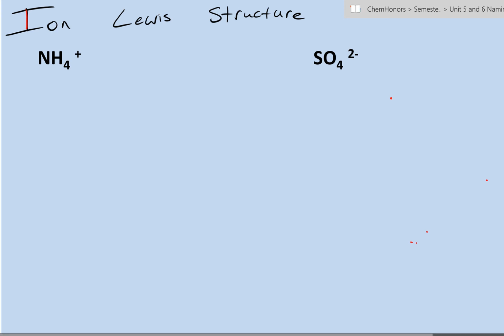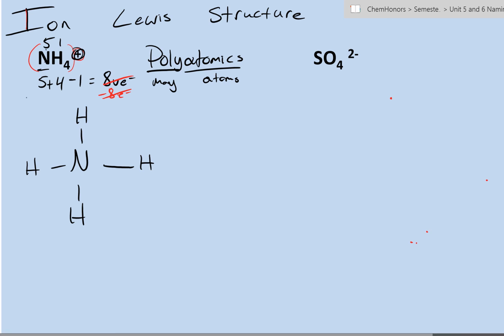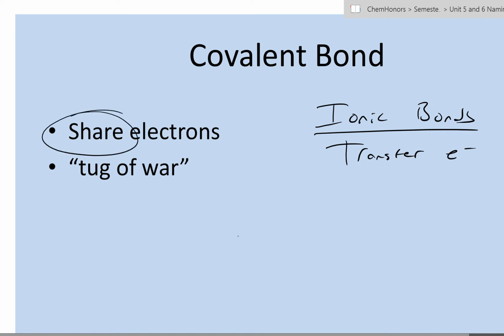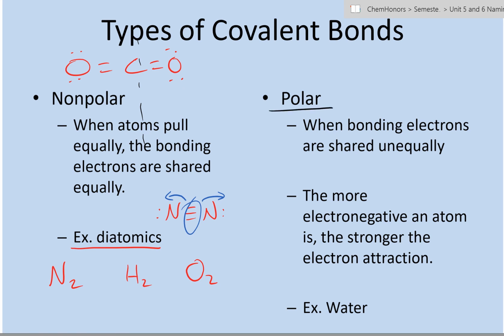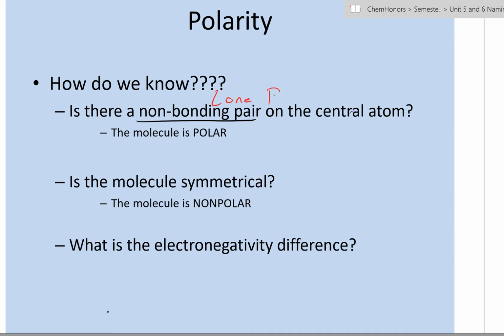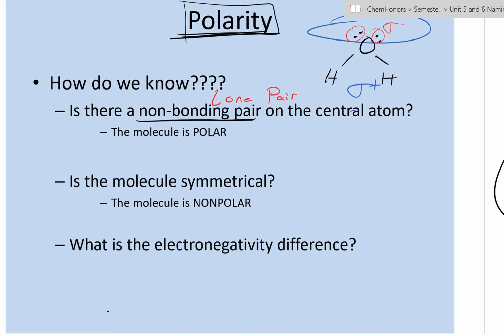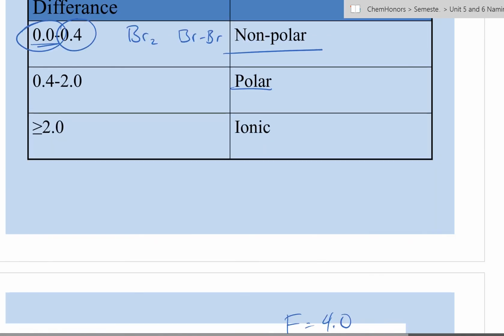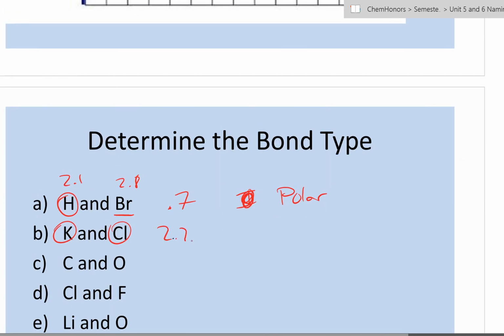Ion lewis structure